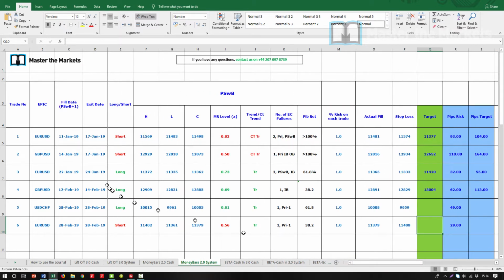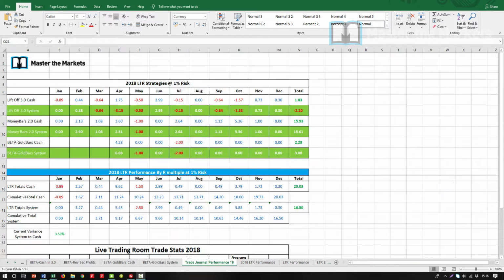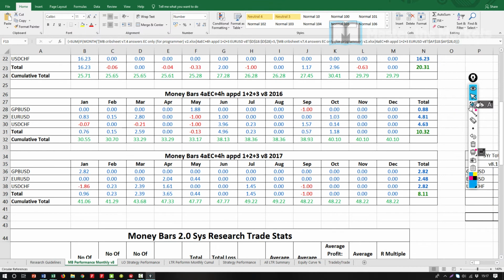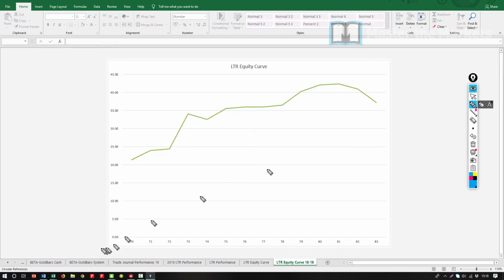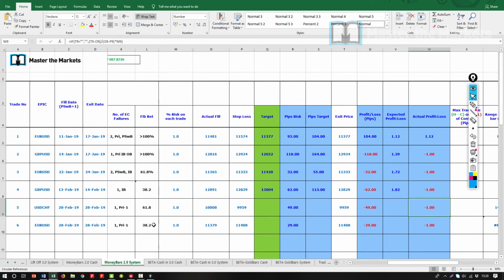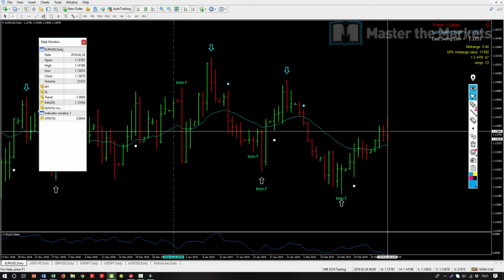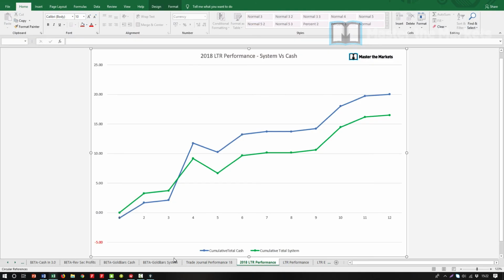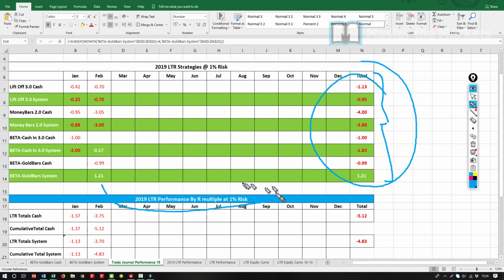Live Trading Session 96 - Update 28/02/2019, -2% Loss EU and UC